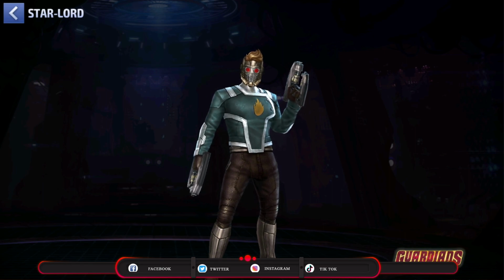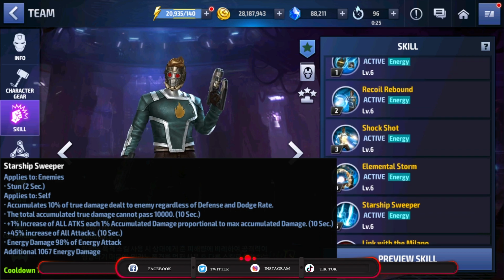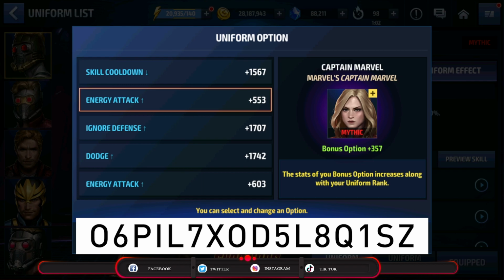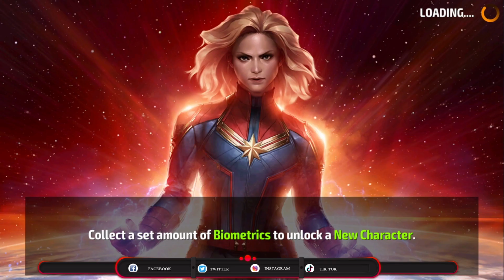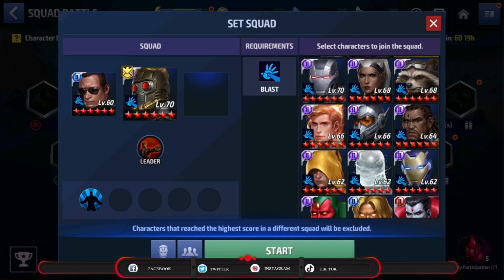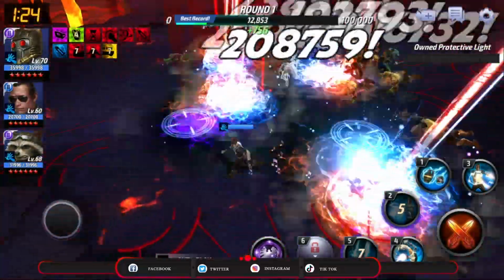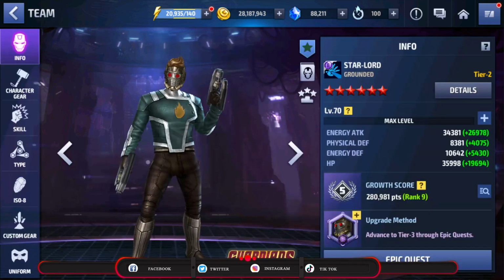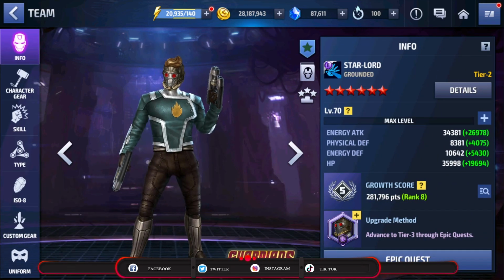T2 Star-Lord Uniform Pre-APK Review | Hidden Crystal Coupons | Marvel Future Fight | HD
⭐This video is a part of the MARVEL Future Fight Star Creator Club program, and was created with the support of Netmarble.⭐